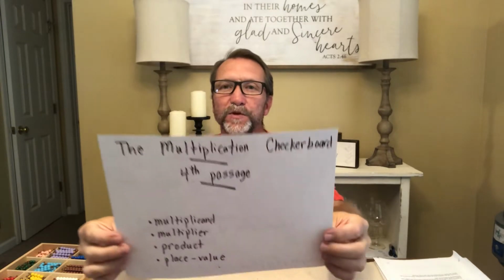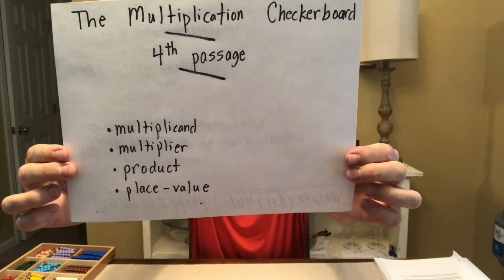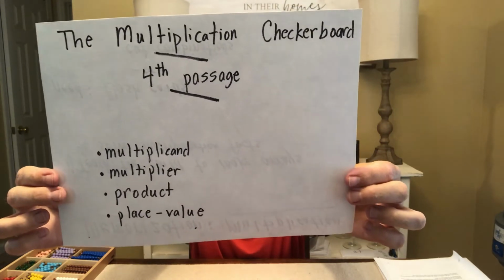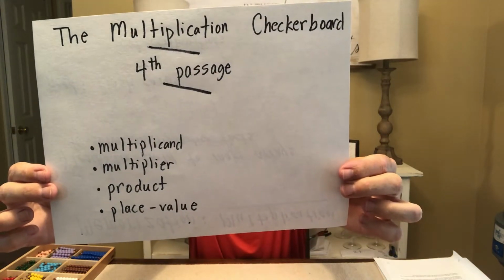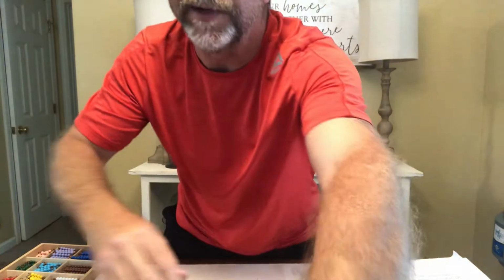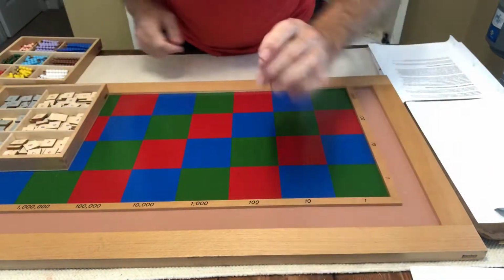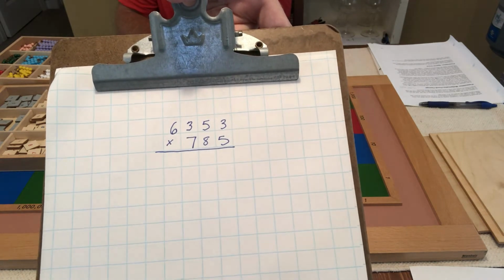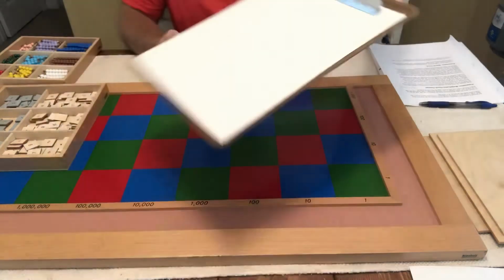Montessori Checkerboard 4th passage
This is the 4th and final passage with the checkerboard. Here students learn to carry by holding the tens place of each calculation in their head or recording it on paper. This is the highest level of abstraction. Once this lesson has been practiced several times the child is ready for pencil and paper work only.